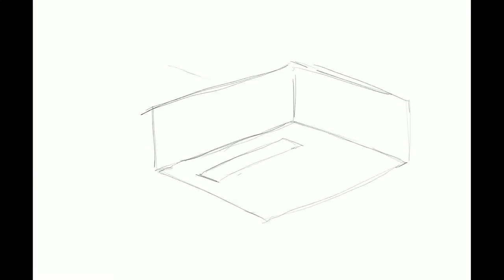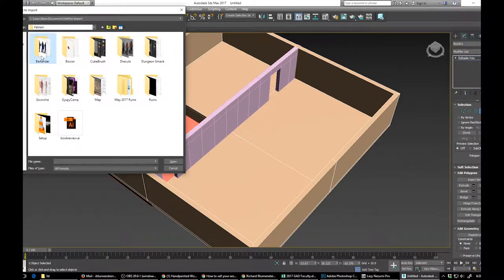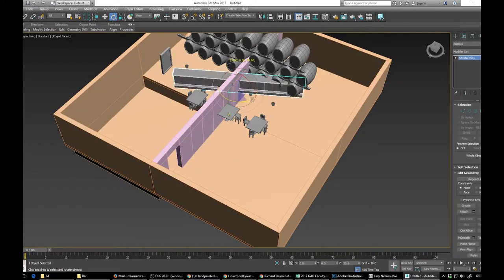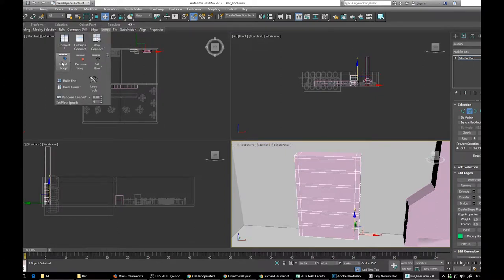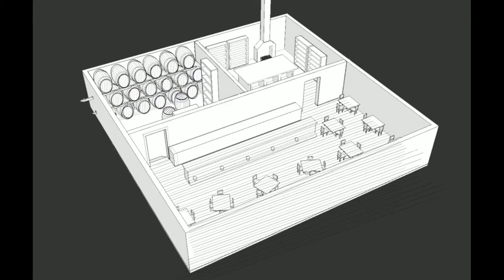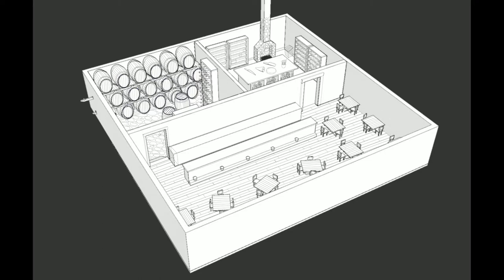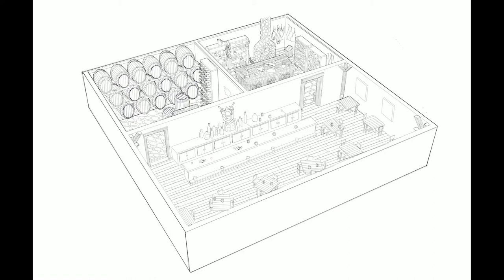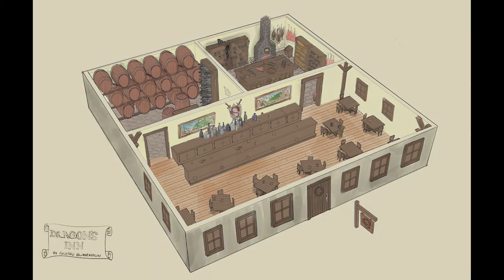Bar Scene Narrated